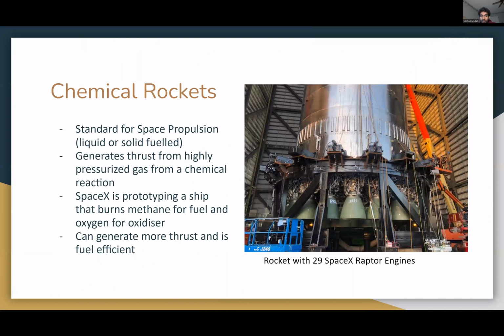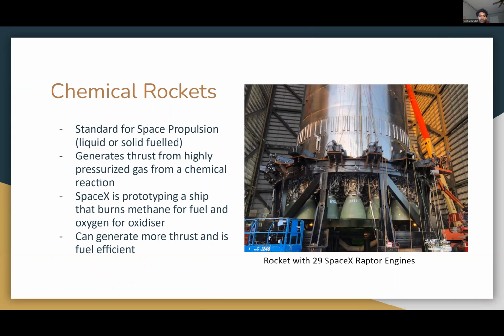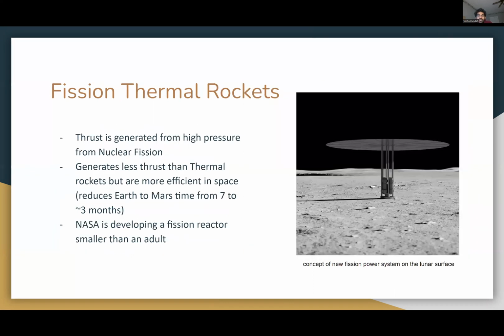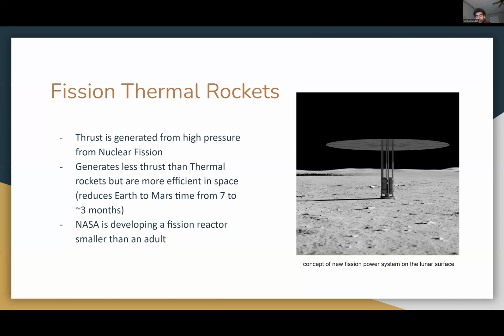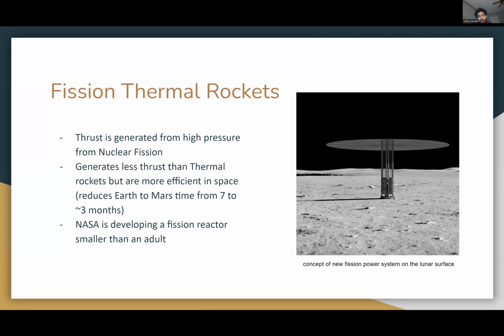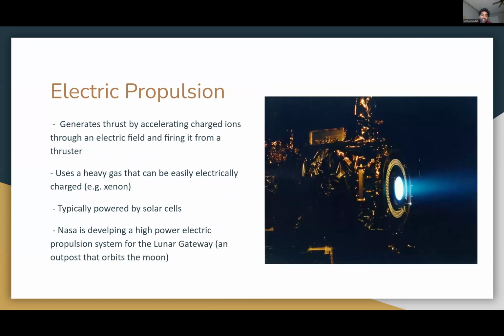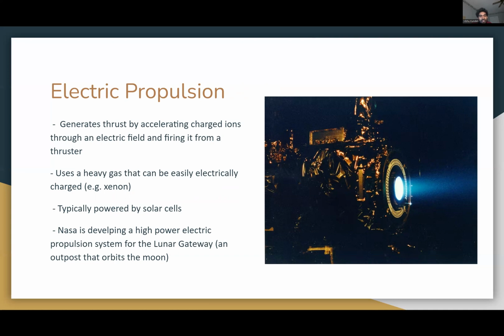Innovations in Rocket Propulsion